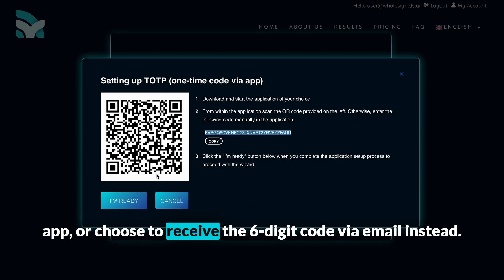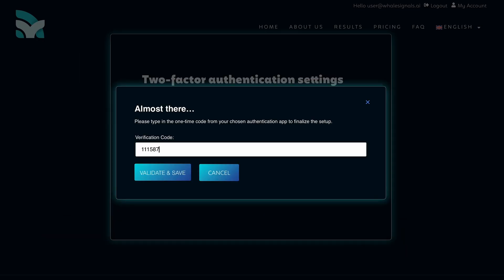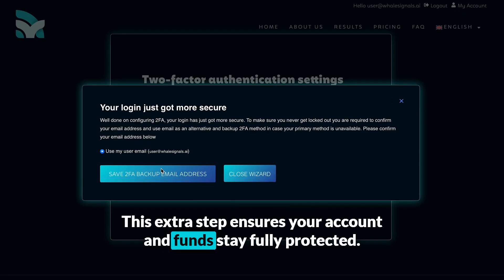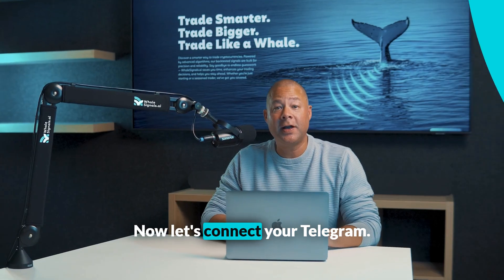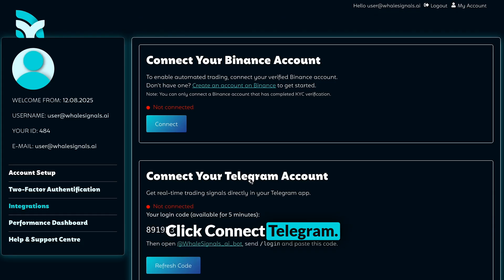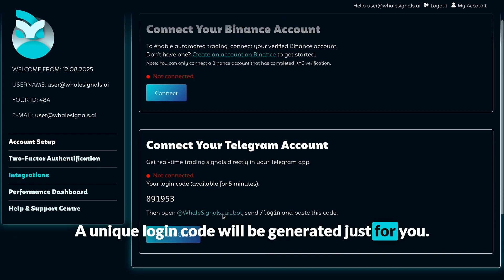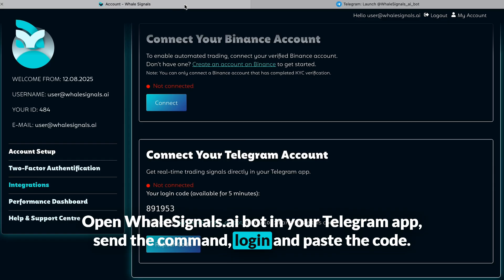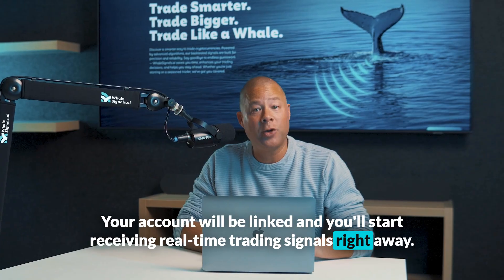Welcome to WhaleSignals.ai — your smarter, safer path to crypto trading.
In this quick step-by-step tutorial, we’ll walk you through how to set up your WhaleSignals.ai account — from registration and security to connecting your Binance exchange and Telegram bot.

🔧 What you’ll learn:
 • How to register and log in securely
 • Enable 2FA (two-factor authentication)
 • Choose between Signal Master or AutoPilot Pro
 • Connect your Telegram account for real-time trade alerts
 • Securely link your Binance account
 • Fund your Futures wallet (USDC for EU / USDT for non-EU)

🟢 Don’t have a Binance account yet?

🚀 Start simple. Trade smarter.
Welcome to WhaleSignals.ai.